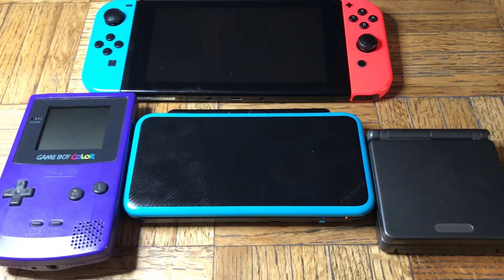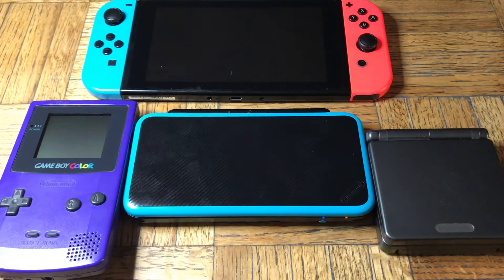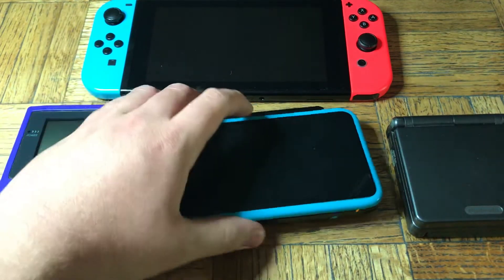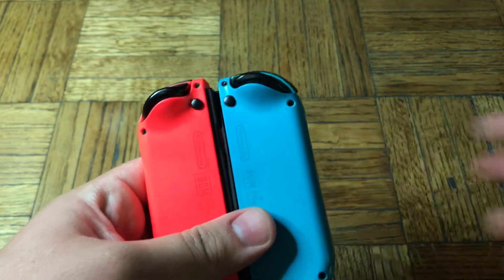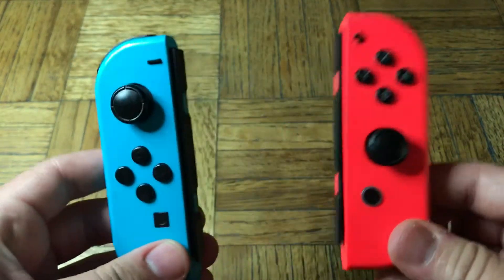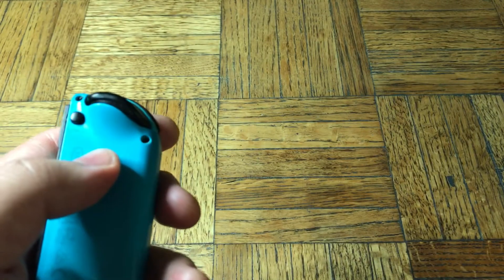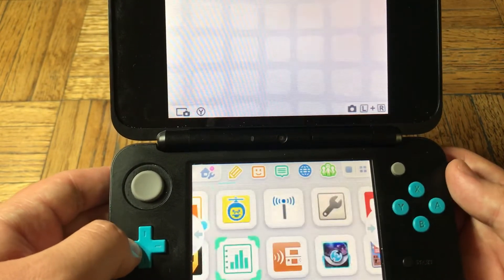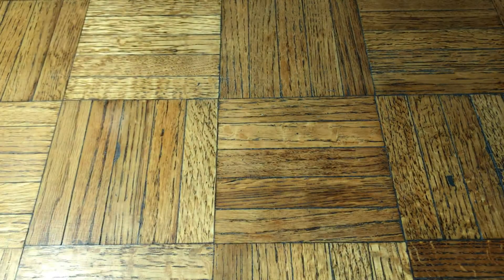History of Nintendo System Durability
Since the famous Gameboy Color Nintendo Has built their systems to last. Or Have they? I explain their changes in history.